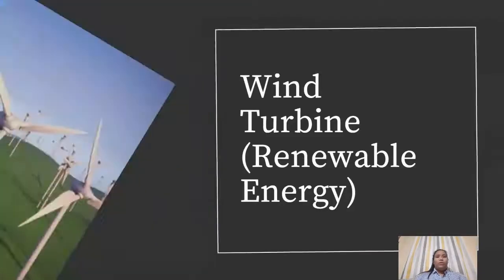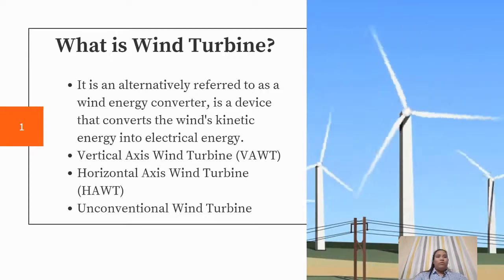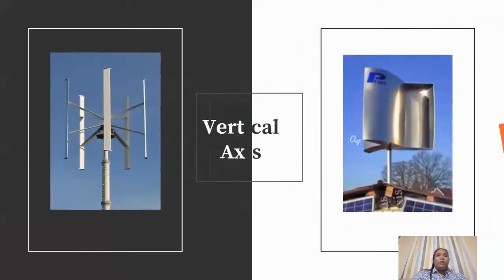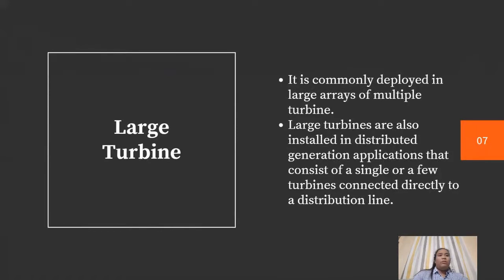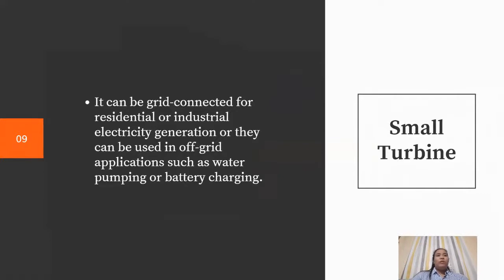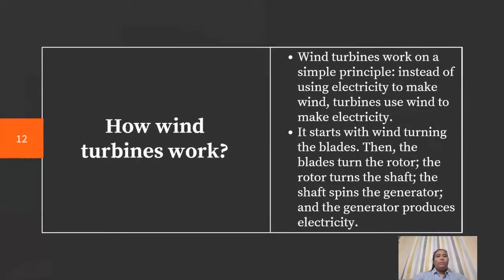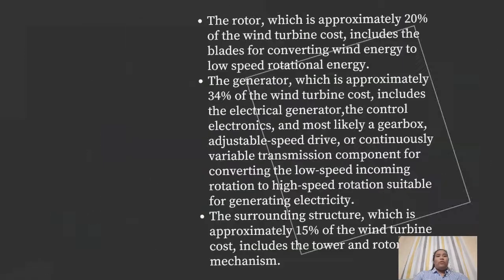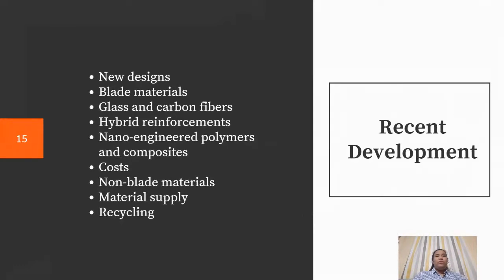CDM Chemistry Project Bathan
Wind Turbine (Renewable Energy)